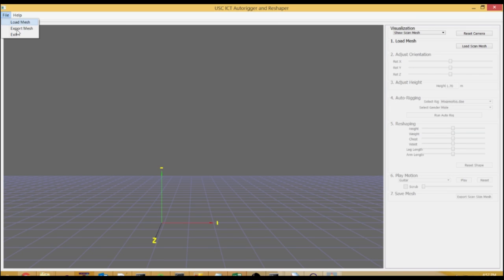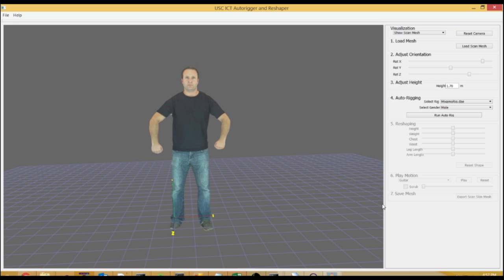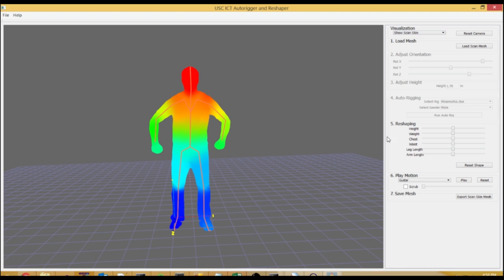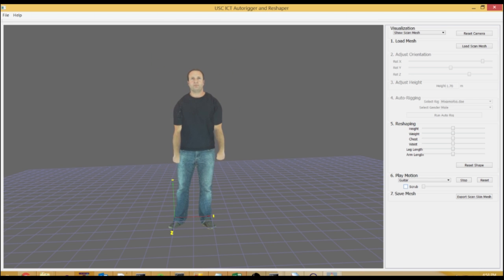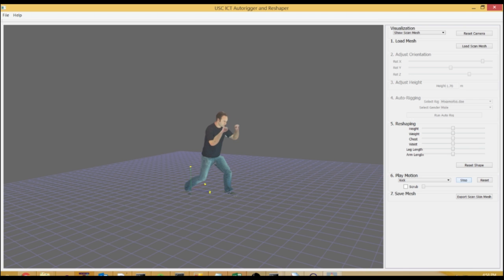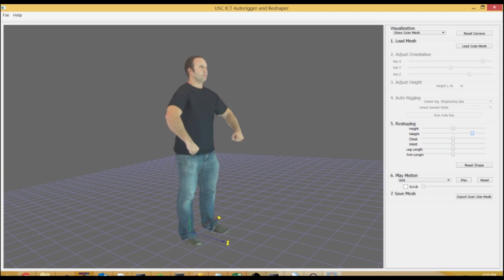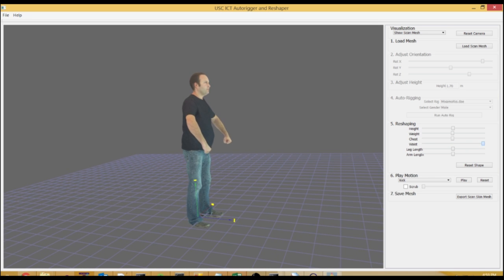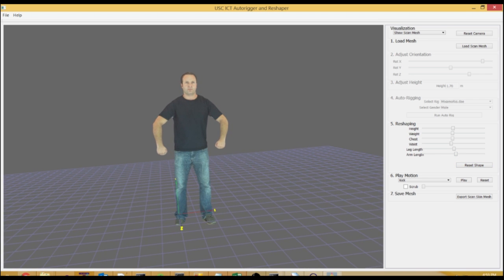Autorigger and reshaper for 3D human body scans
Auto-Rigger and Reshaper is a tool for processing and rigging the 3D human body scans. The user can import a 3D human model and use the tool to create a rigged model automatically. The reshaper utilizes a body shape database to let user deform the model based on shape parameters such as height, weight, etc.

Automatically rig and skin a 3D human body scan.

This tool was developed by Andrew Feng, Ph.D. in Ari Shapiro's Character Animation and Simulation group at the USC Institute for Creative Technologies.

The paper that describes this method is:
"Avatar reshaping and automatic rigging using a deformable model"
Andrew Feng, Dan Casas, Ari Shapiro
MIG '15 Proceedings of the 8th ACM SIGGRAPH Conference on Motion in Games